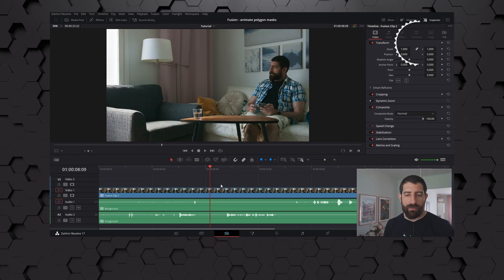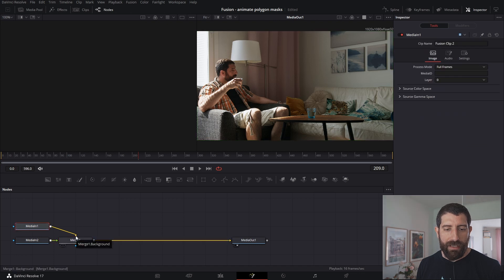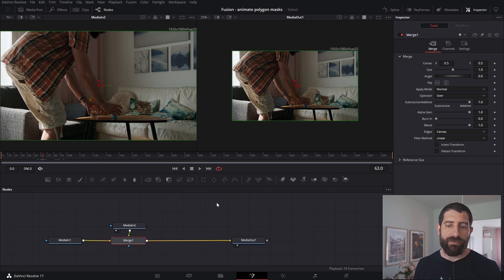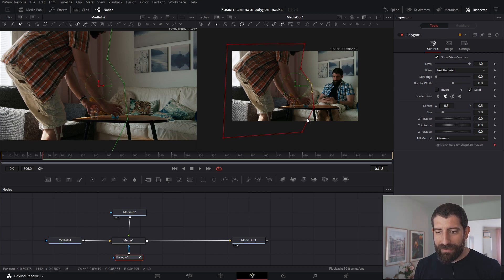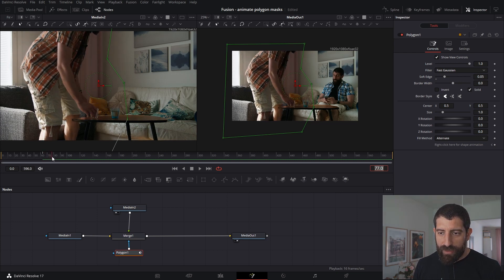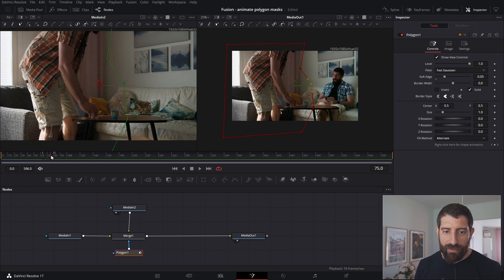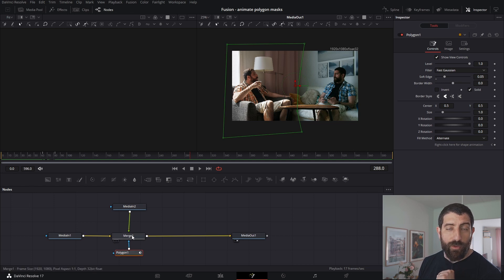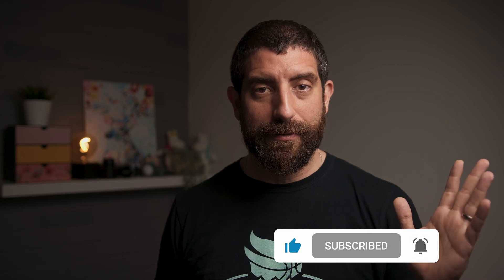Animating a polygon mask and cloning people: Fusion in Resolve for beginners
How do polygon masks work, in a basic fashion in Fusion for Davinci Resolve?

Let's make a silly example and use it as a tutorial!

My cameras and accessories:
Sony a6400